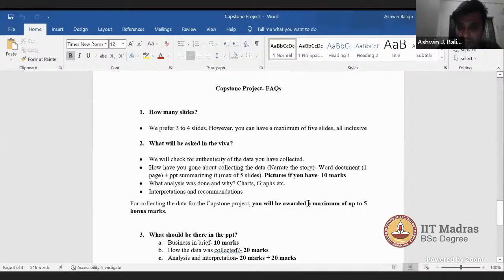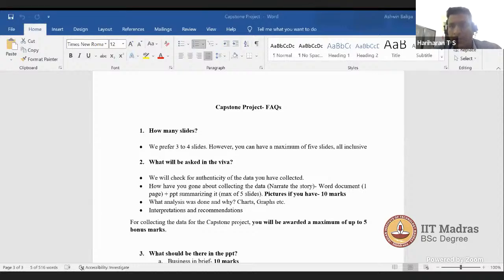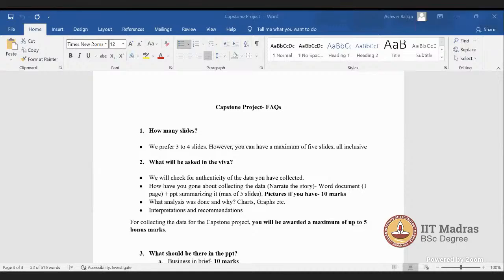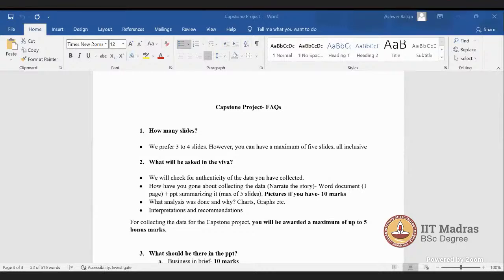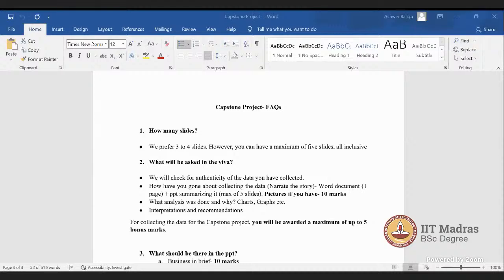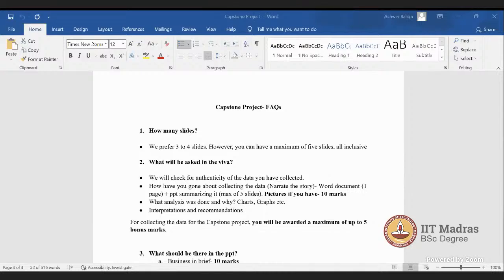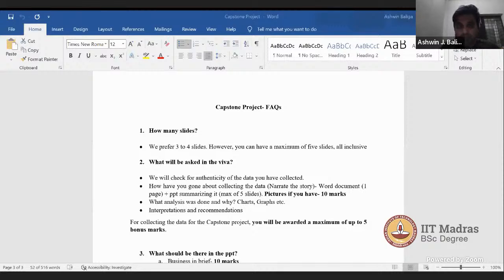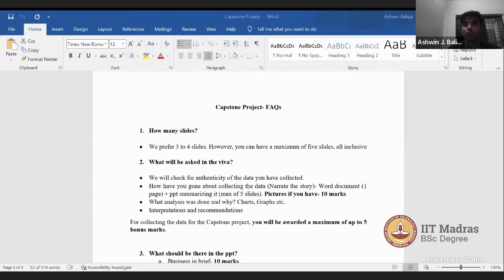BDM_Live Session